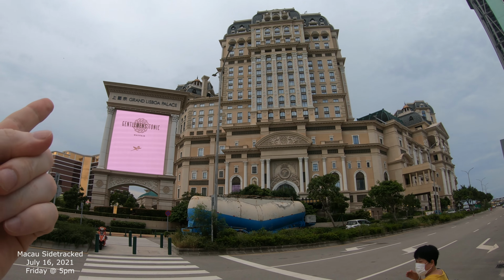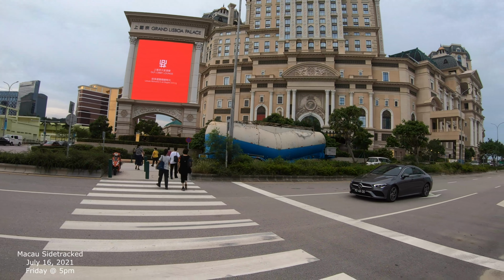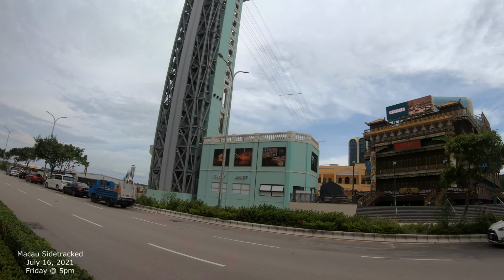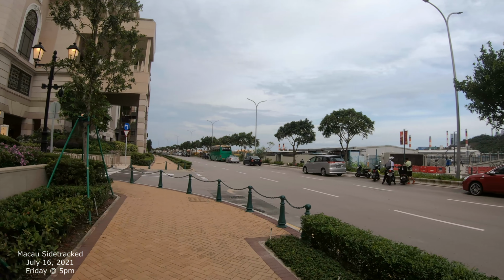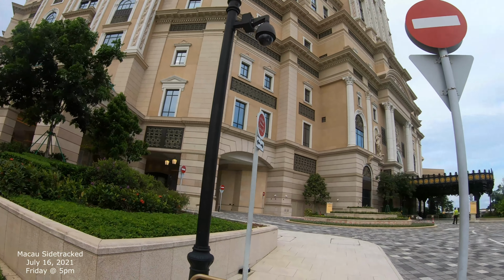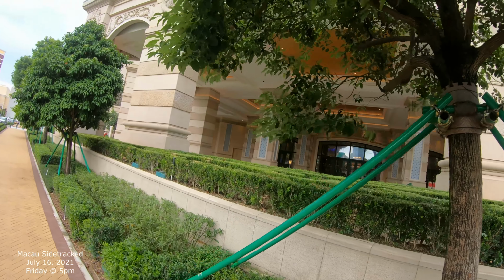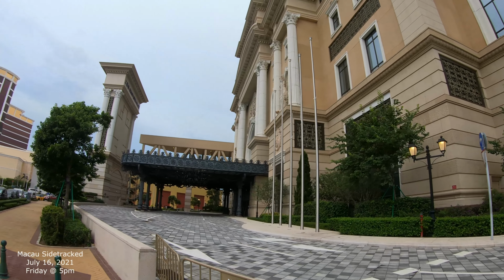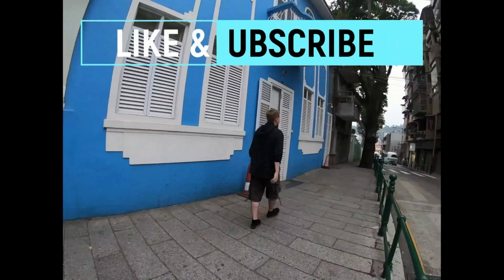[4K] Walking Macau 2021: Grand Lisboa Palace Casino 澳門上葡京綜合度假村 - Cotai Strip - Taipa 氹仔 China 中國澳門